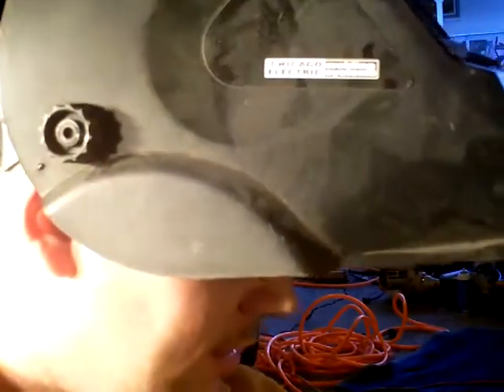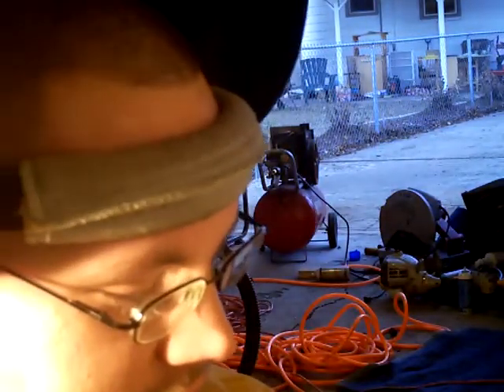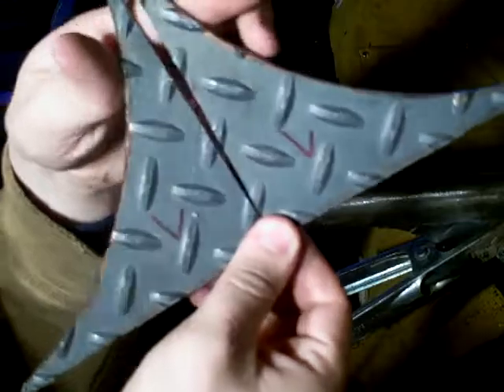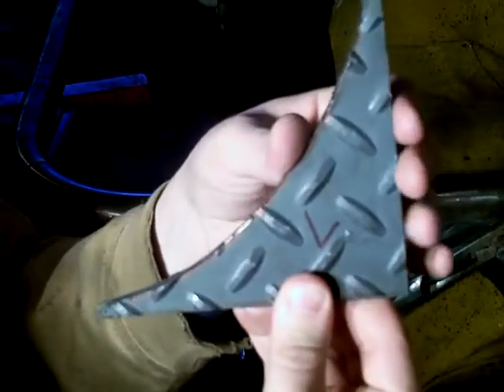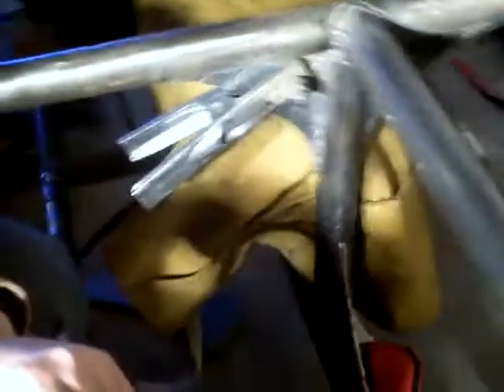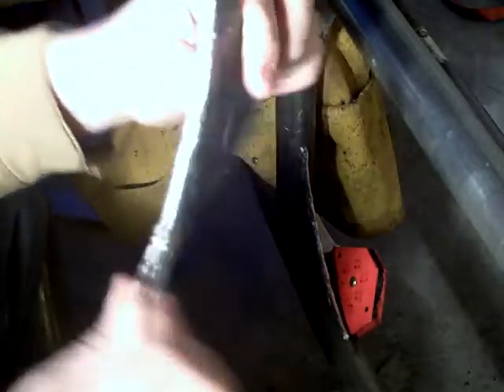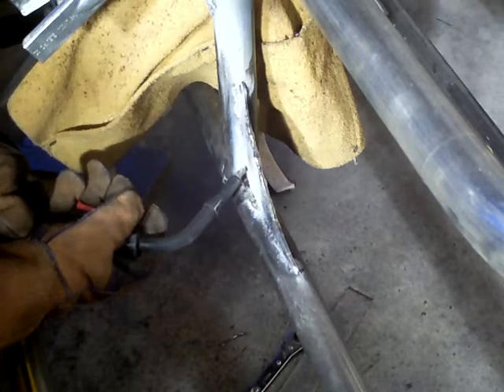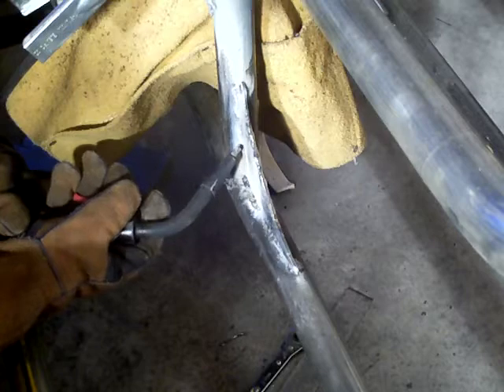Trike Update - Gusset Welding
Sorry for all the talking at the beginning... go about 6 minutes in to watch the sparks fly!